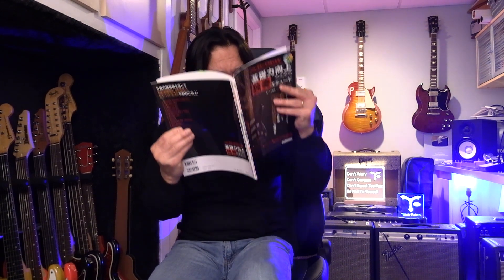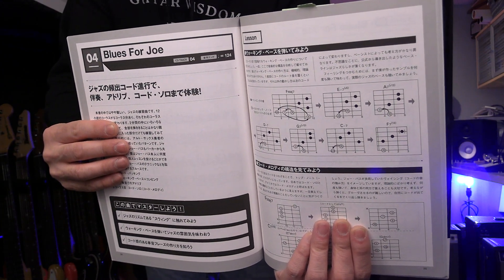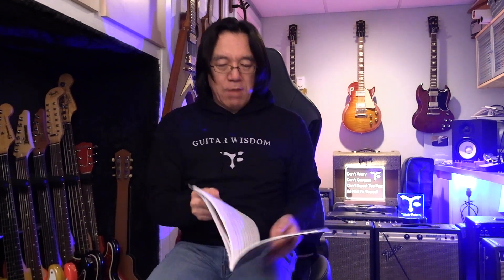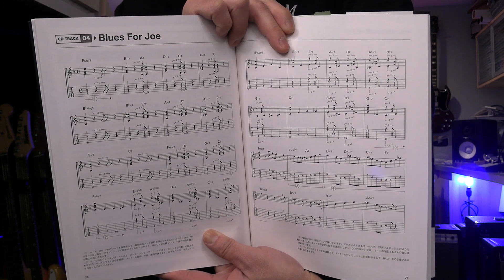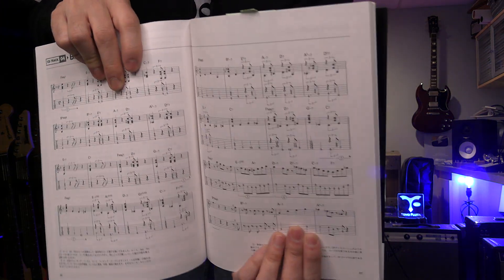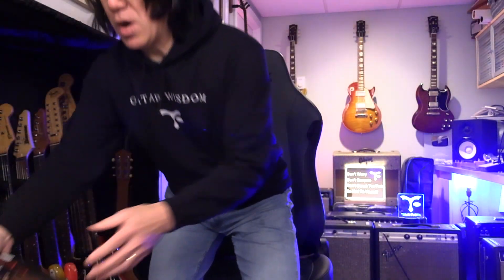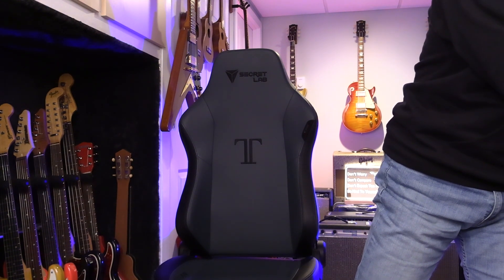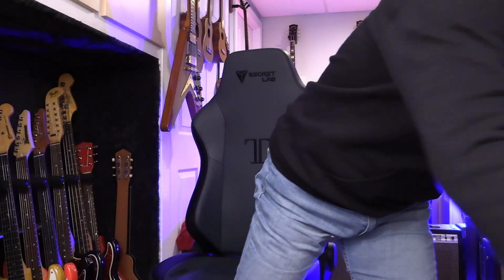Tomo Talks Don't Over Do It with my Solo Guitar Etude Book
My advice on how to practice effectively, using my Guitar Etudes book as an example. This book is jam packed with material, but the journey to mastering it should be unique to you. Don't force anything! If something isn't working for you, take a step back and adjust your settings in a way that will allow you to progress. There are many ways to get to the same place.

▼▼ Don’t worry
Don’t compare

(147-23)